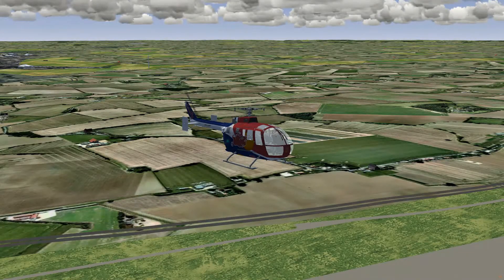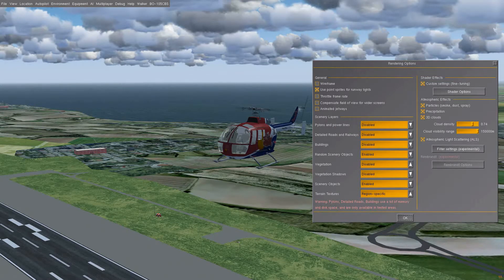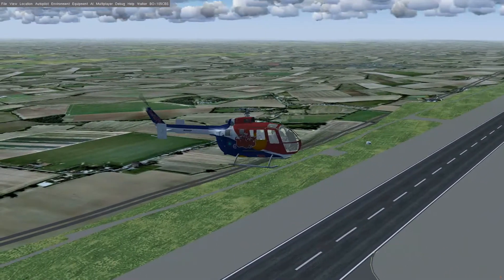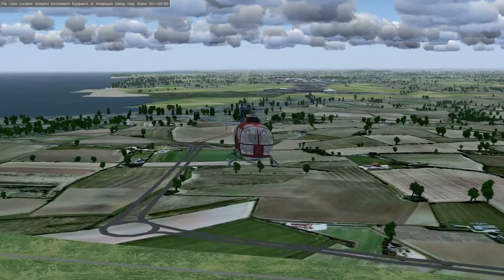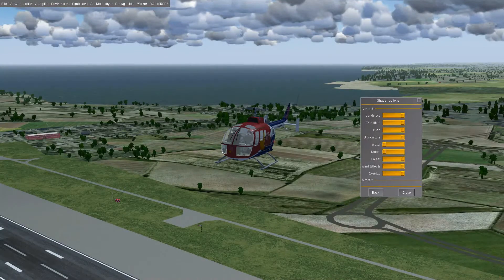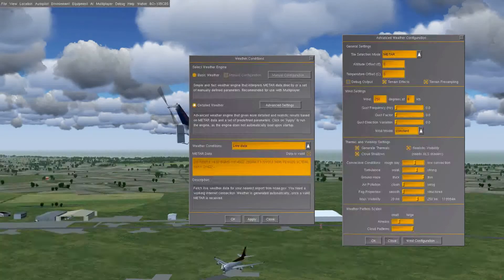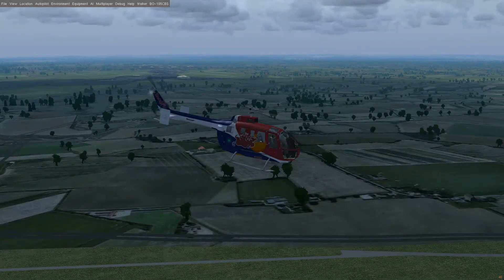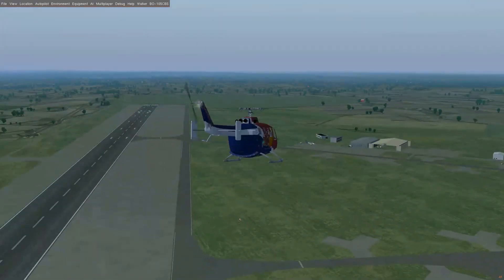ALS tutorial for FlightGear 2017.3.1 [FlightGear]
A little tutorial on the  varis  graphic settings in  FlightGear 2017.3.1 using the ALS rendering engine.